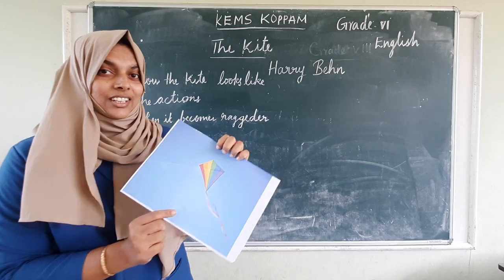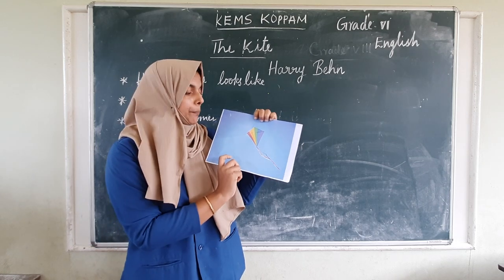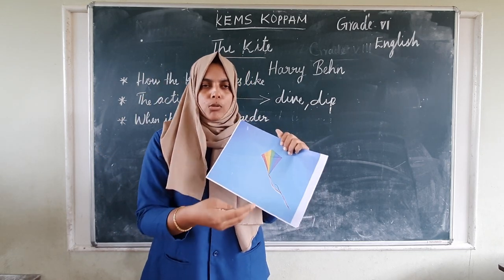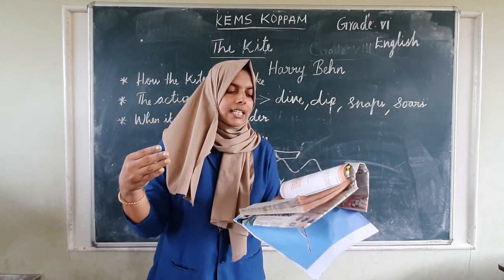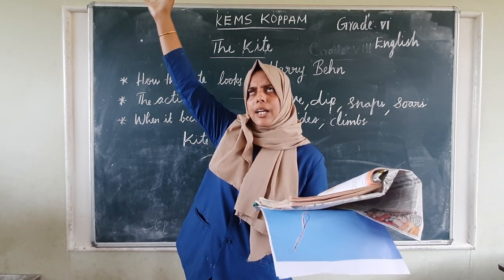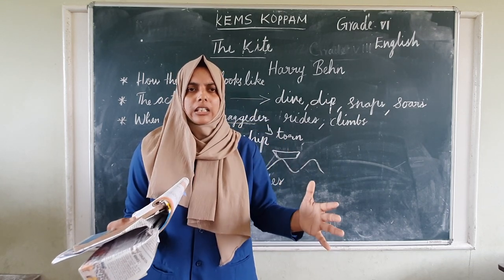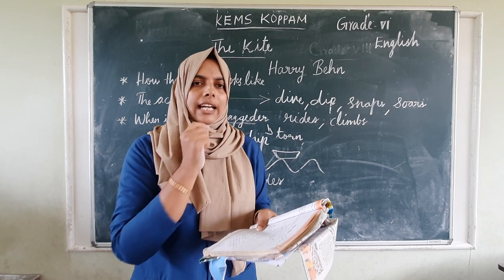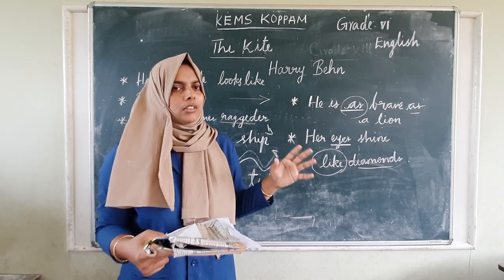KEMS 6 ENGLISH THE KITE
6 ENGLISH THE KITE
CLASS CONDUCTED BY Mrs.NUJAIBETH